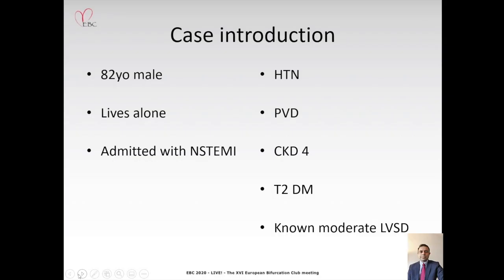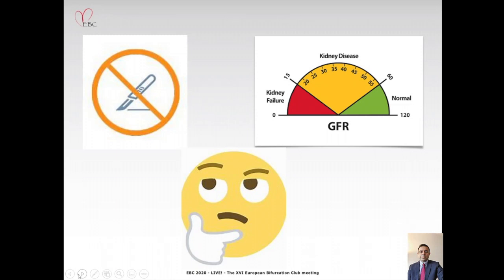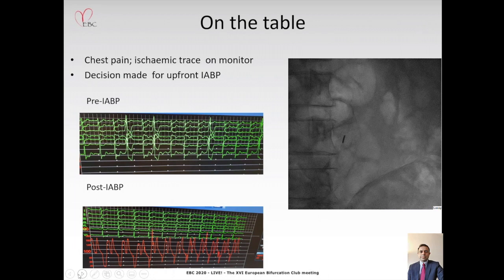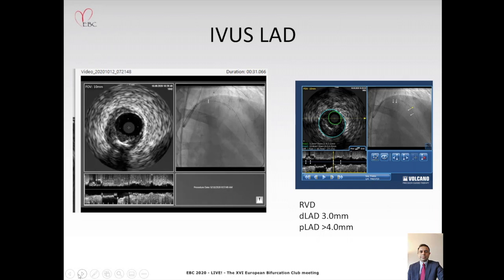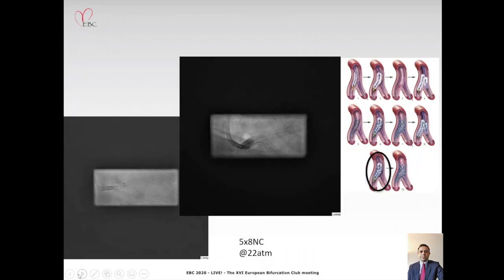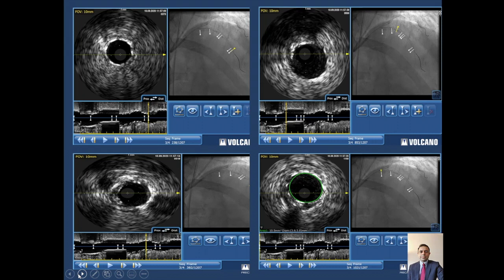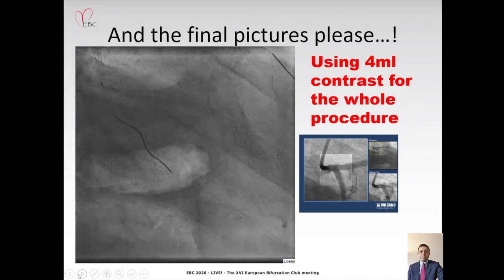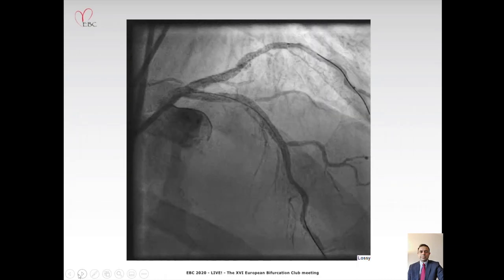EBC 2020 - LIVE! BEST CASE DISCUSSION - DR TAWFIQ CHOUDHURY, DR TOM JOHNSON & DR REMO ALBIERO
CASE BASED LEARNING:

BEST BIFURCATION CASE - DISCUSSION